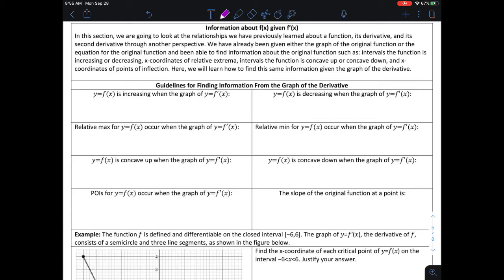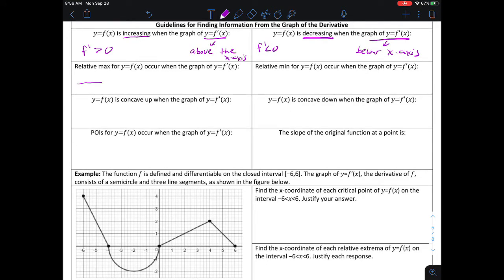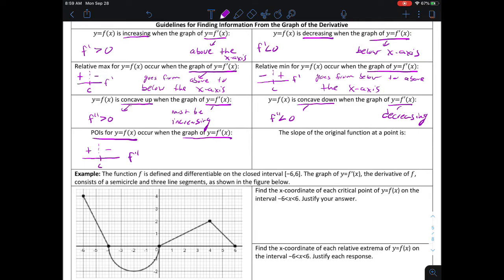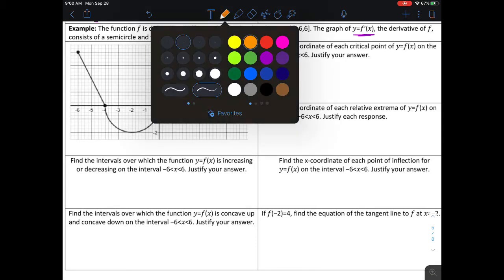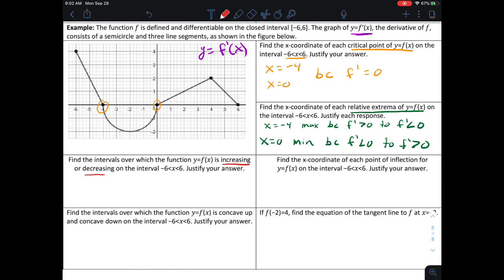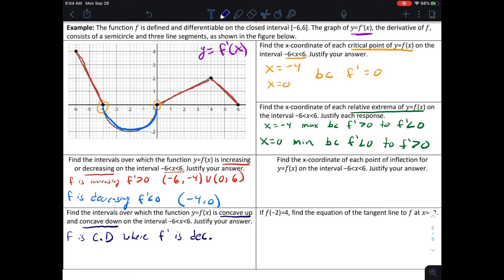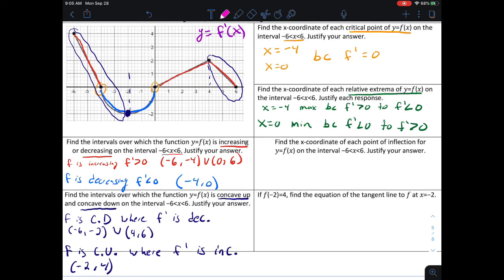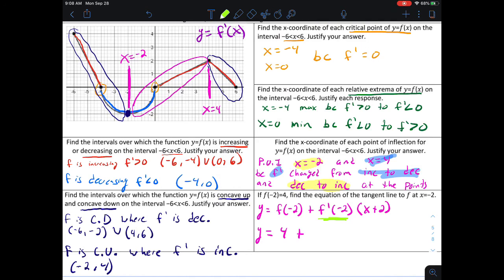Calc U4 4 Conclusions about f given derivative graphs